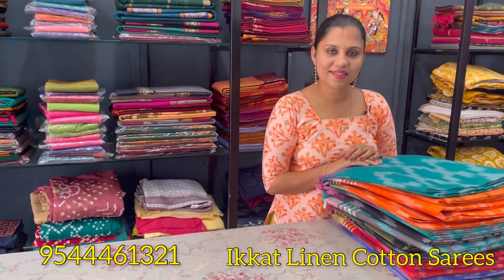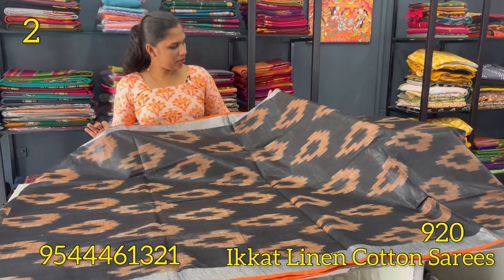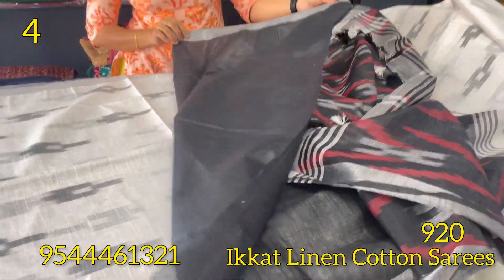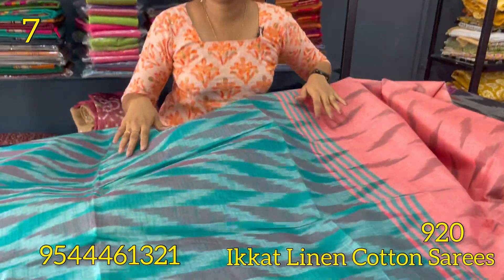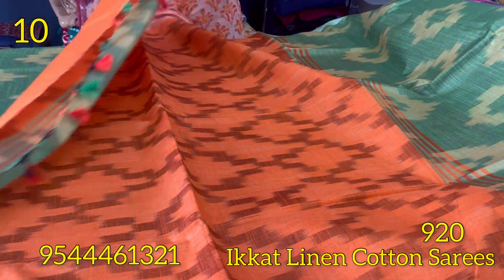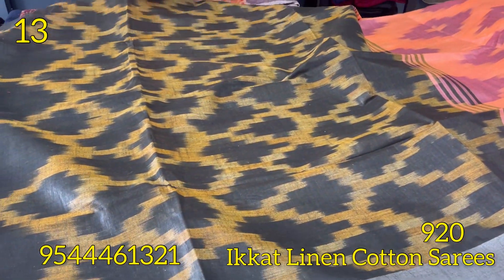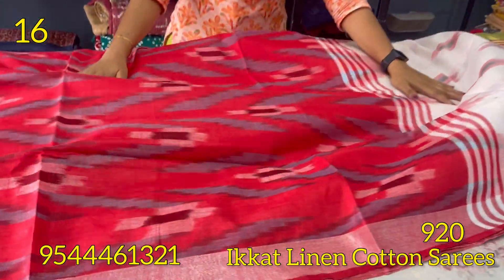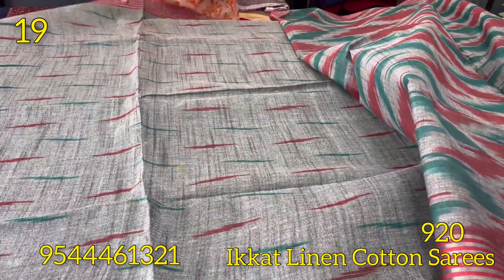Ikkat Linen Cotton Sarees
🙌Real-time Shopping

✌️Enhanced Experience

🤝Personalized Attention

Return Policy

Domestic Orders

College Jn
Anchal Po
Kollam,Kerala
Pin 691306

International Orders

Anchal,Kollam,Kerala-691306
Gst:32DBHPS3442B1Z0